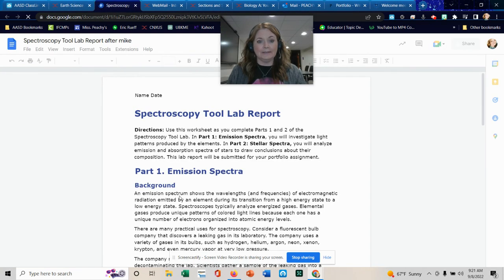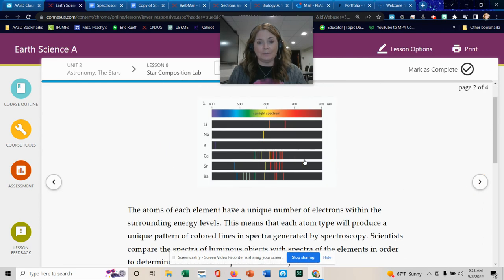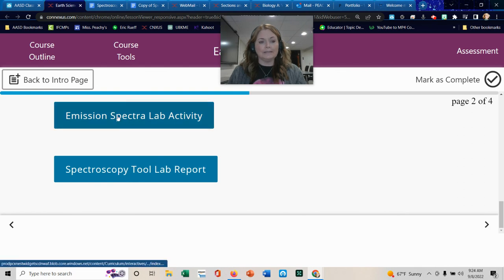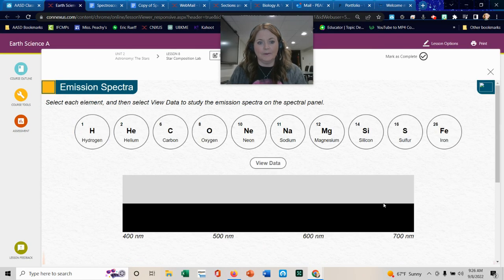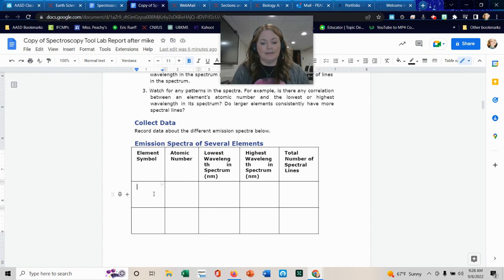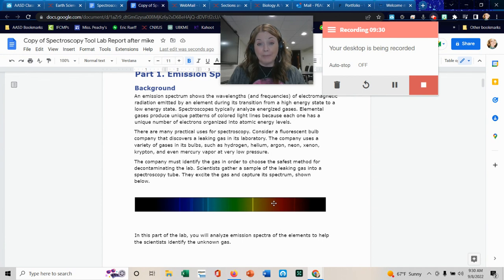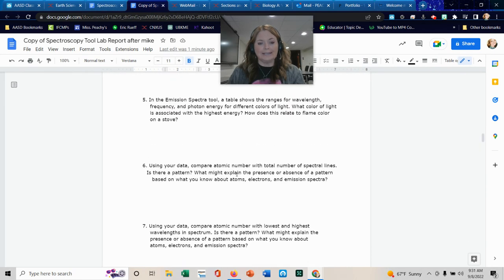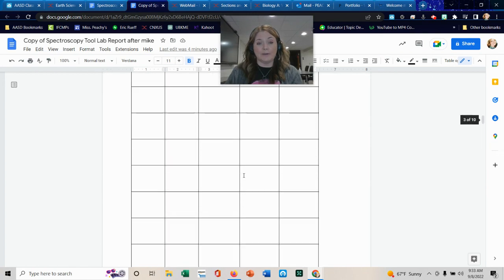WCA Earth Science A: Unit 2, Lesson 8 Star Composition